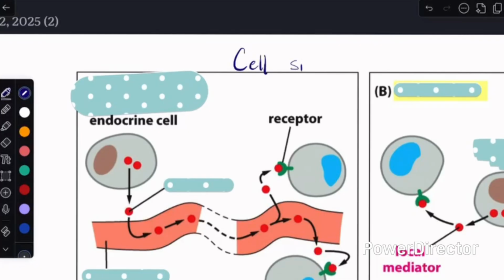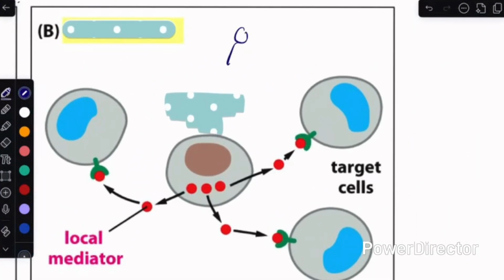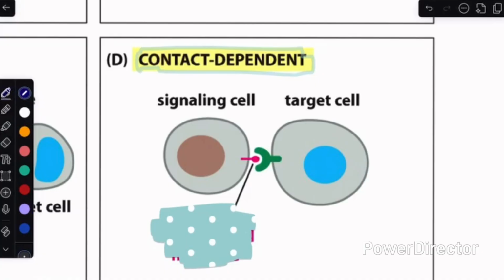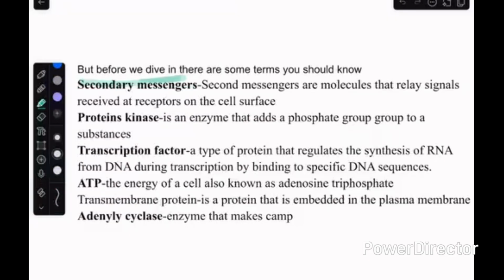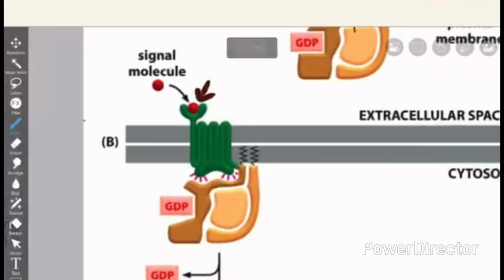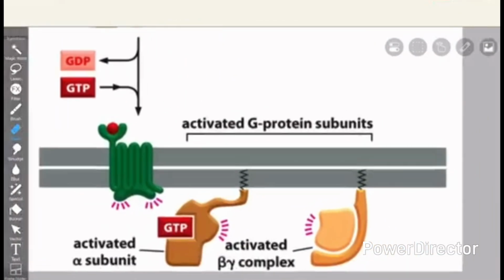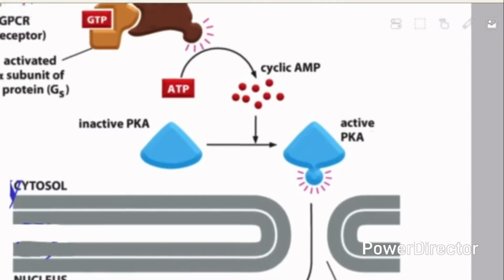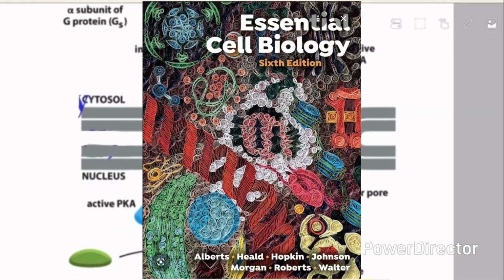Types of Cell signaling